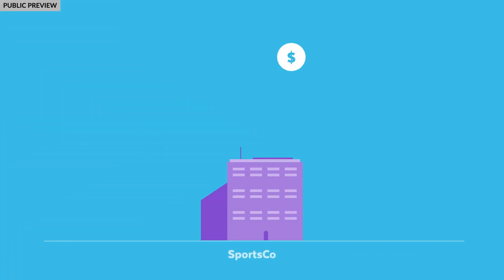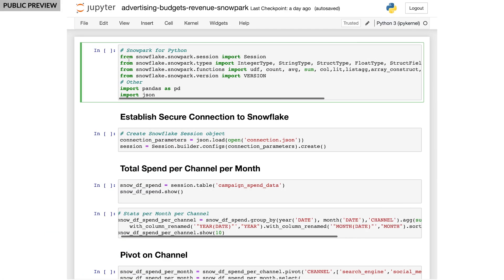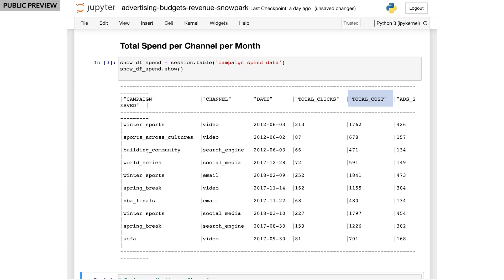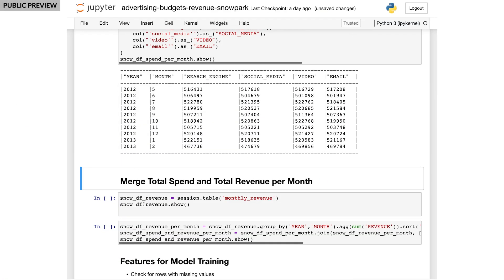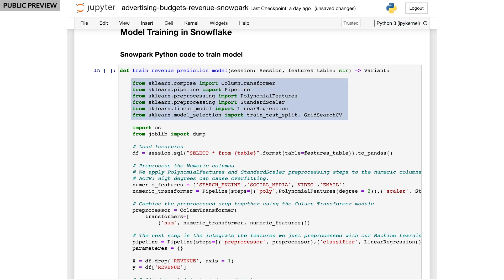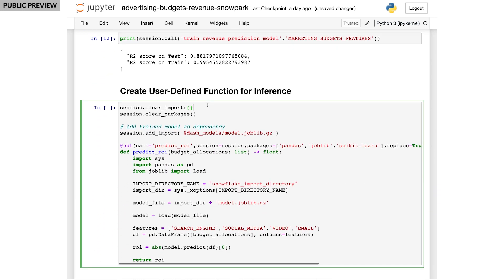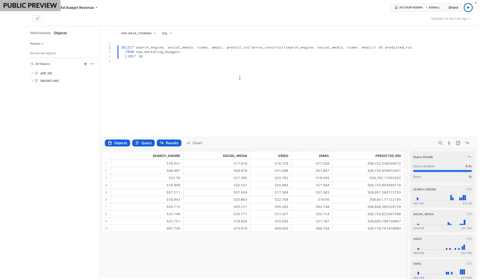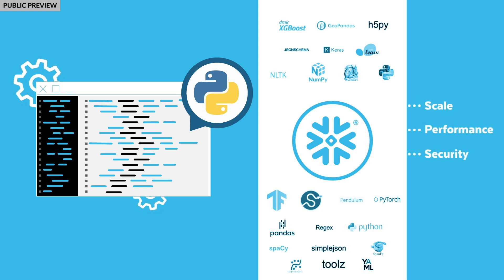Train And Deploy Machine Learning Models With Snowpark For Python | Demo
Sri Chintala, Product Manager at Snowflake, demonstrates an end-to-end machine learning workflow using Snowpark for Python, now in public preview. In this demo, Sri takes on the role of a data scientist at the fictional “SportsCo” company, and helps their marketing get the highest ROI from their advertising spend by using an ML model that provides revenue predictions to different budget allocations. See how all of this is possible when Sri is able to use Python and its rich ecosystem of open-source packages within Snowflake.

If you missed the Snowflake Summit opening keynote featuring Snowflake CEO, Frank Slootman; Co-Founder & President of Product, Benoit Dageville; and SVP of Product, Christian Kleinerman, as they unveil the next wave of technological firsts, make sure to catch the on-demand replay